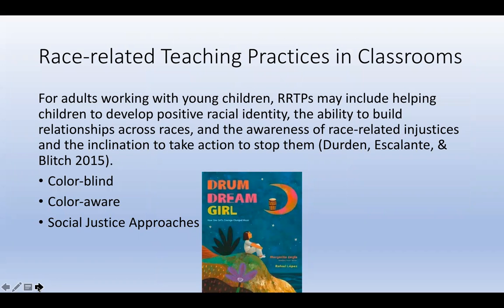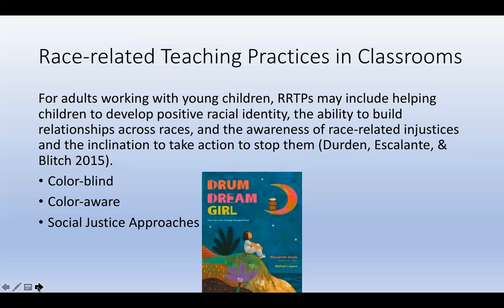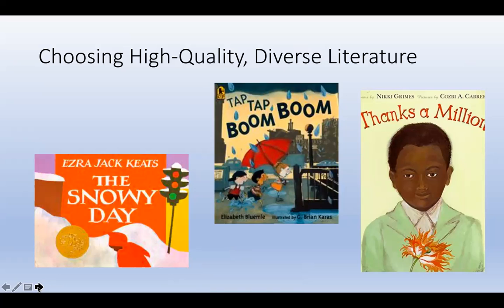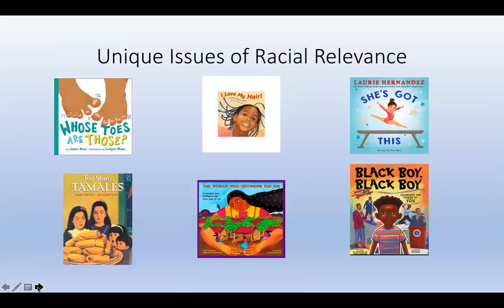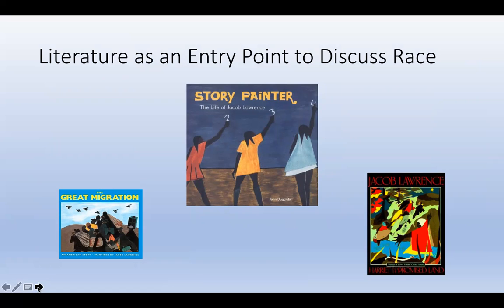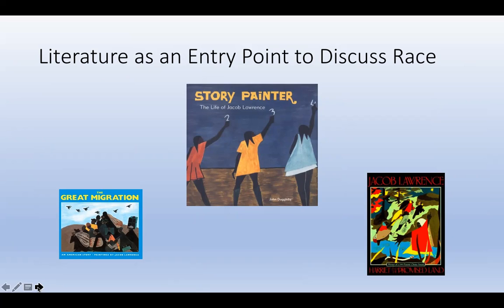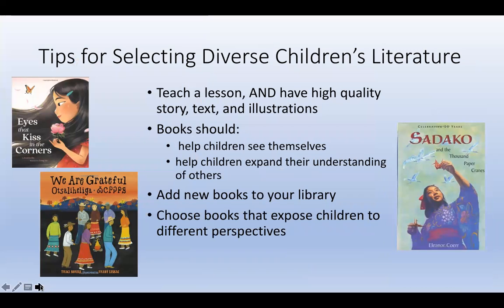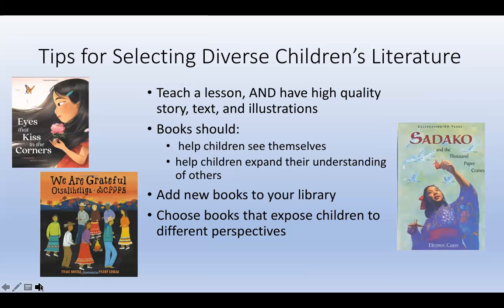Culturally Responsive Literature